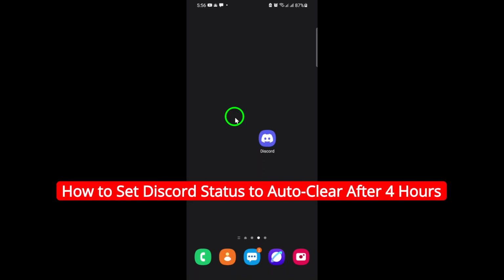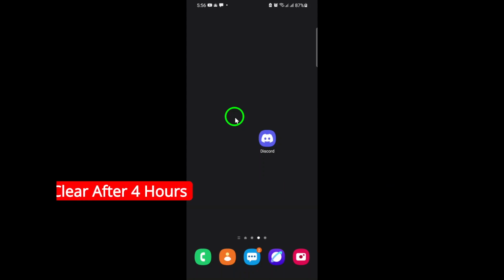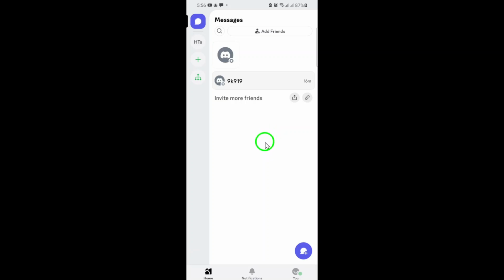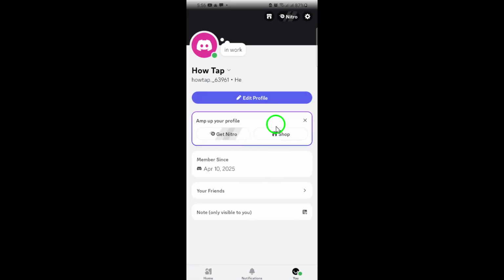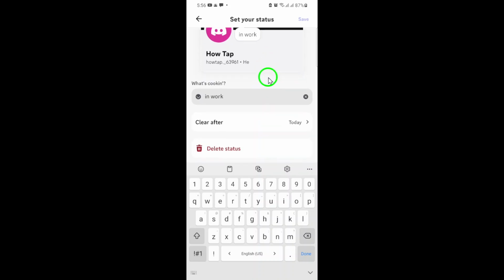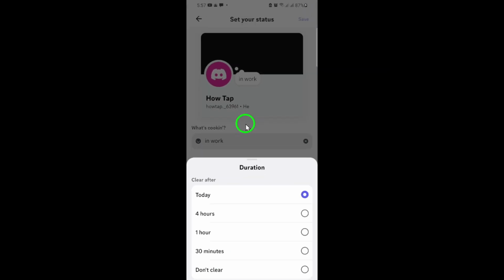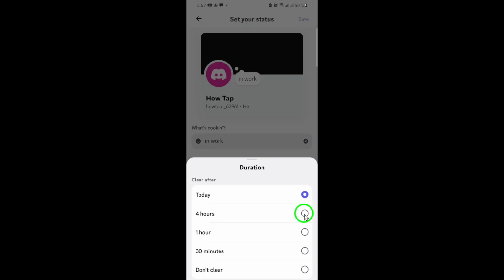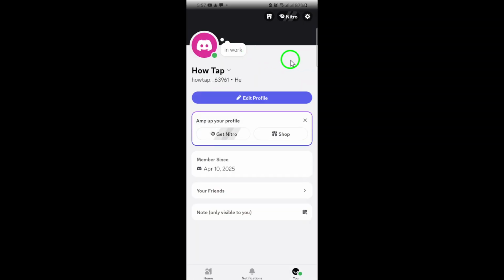How to Set Discord Status to Auto-Clear After 4 Hours (Updated)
Learn how to set your Discord status to auto-clear after 4 hours with this updated step-by-step guide. This quick tutorial will help you keep your Discord status fresh and automatically reset it, so you never have to worry about outdated messages again.

1. Open the Discord app

2. Tap your profile picture in the bottom-right corner

3. Tap on "Set Status" next to your profile

4. Tap "Clear After", then choose 4 Hours

Follow these simple steps to make your Discord experience smoother and more organized. Perfect for anyone who wants their status to update automatically after a set period.-

Chapters:
00:00 Intro
00:12 Soultion
01:05 Outro